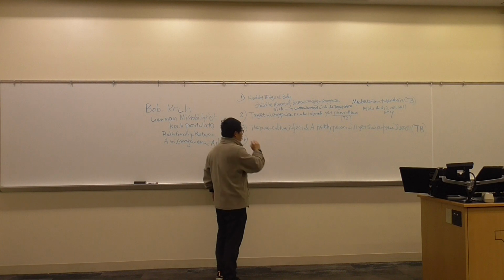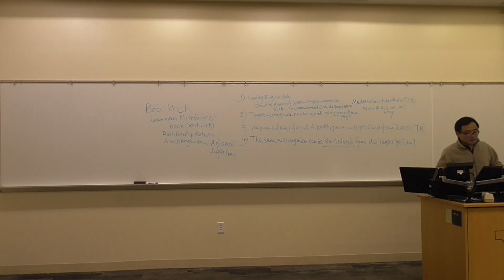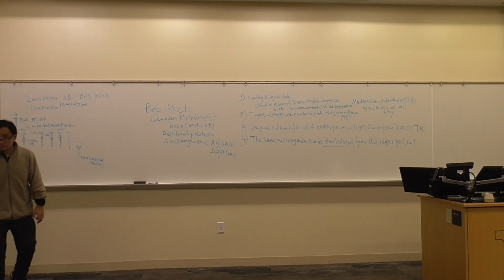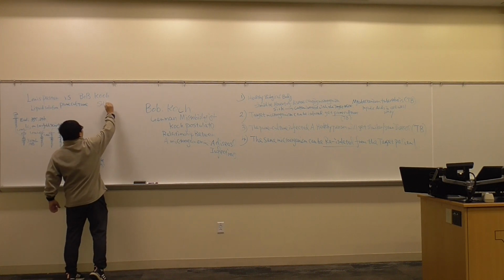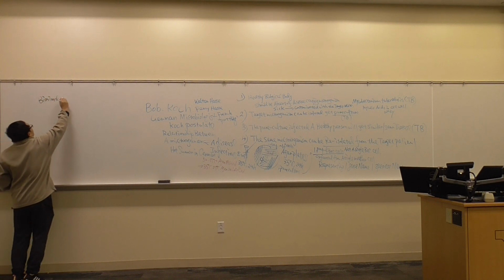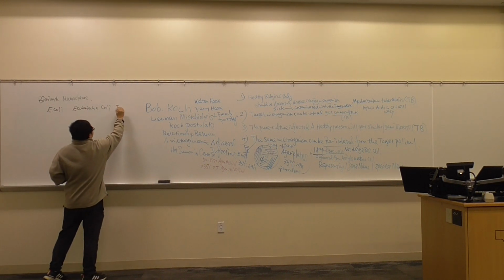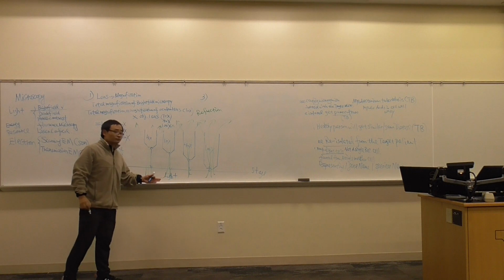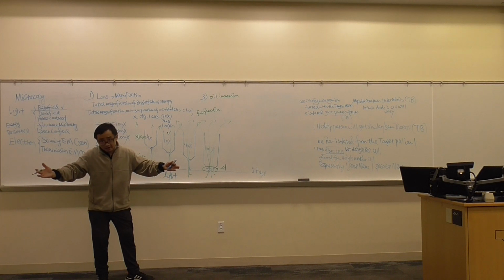AEM 216 Exam 1 lecture 2 microbial history and micrscopy-1